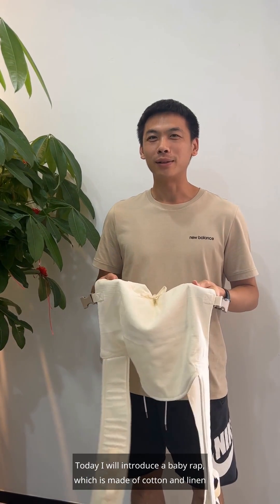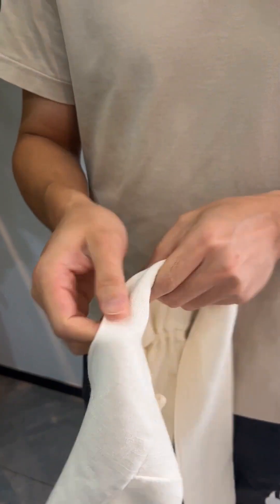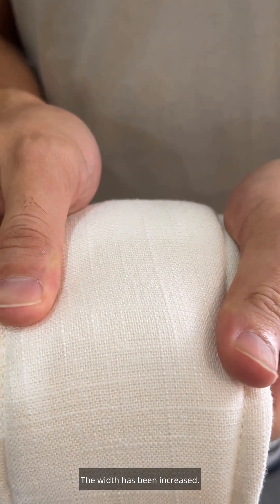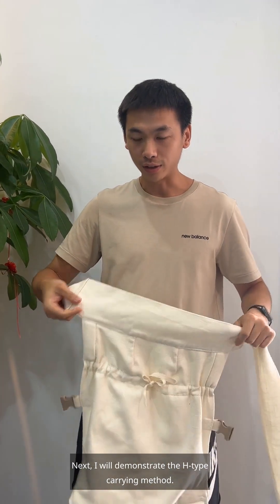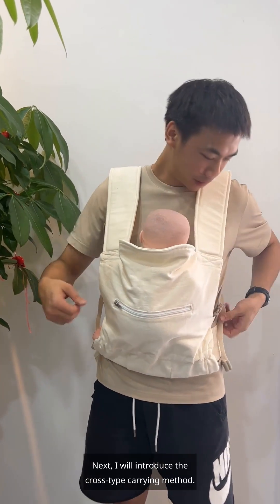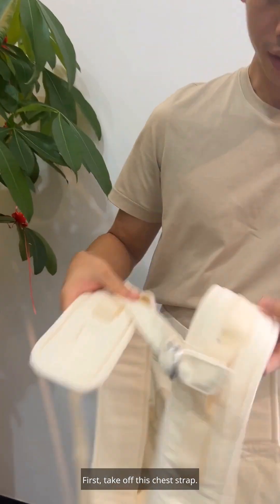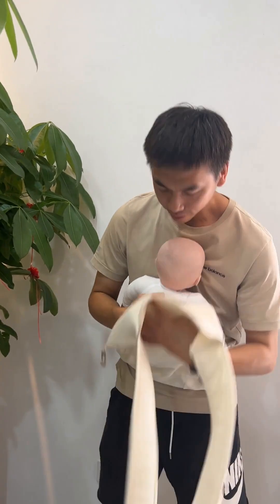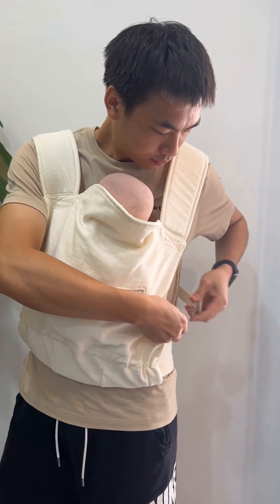Introducing the Perfect Blend of Comfort and Style: Cotton Linen Baby Carrier!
Discover a baby carrier that grows with your little one! 🌱 Our cotton linen baby carrier is designed to provide unmatched comfort for babies aged 6 to 36 months. Crafted with high-quality, breathable fabric, it keeps both you and your baby cool during every adventure. 🎒✨ Perfect for families on the go—whether you're out for a walk or tackling everyday tasks, this carrier has got your back (and your baby’s too 😉).